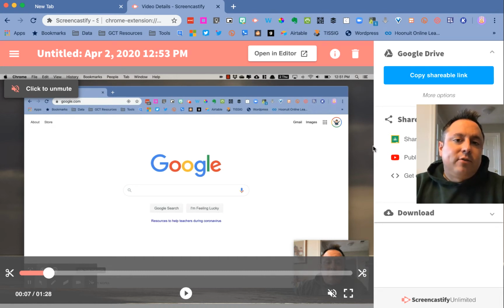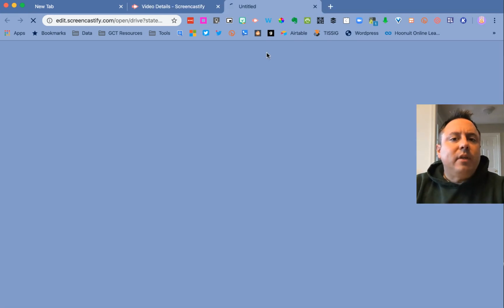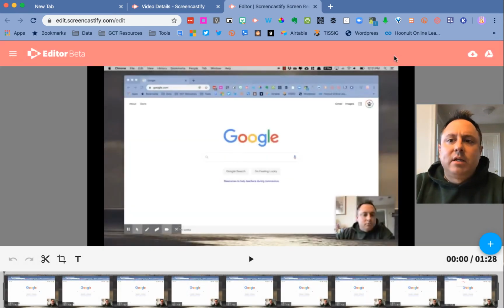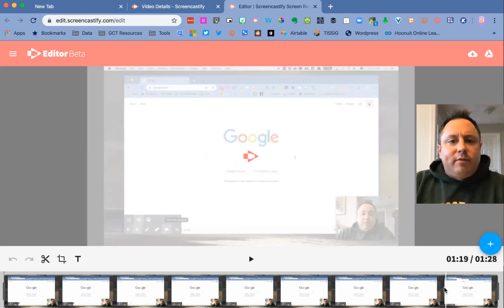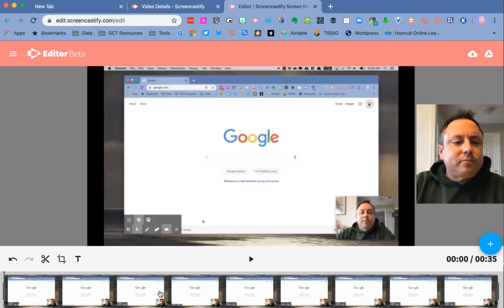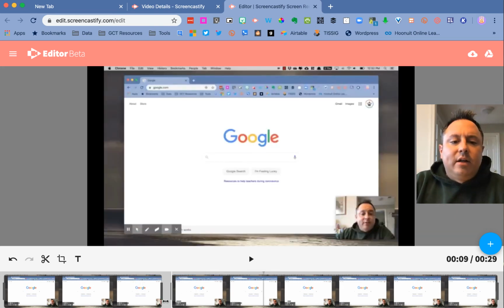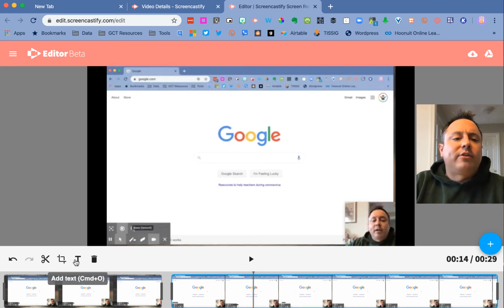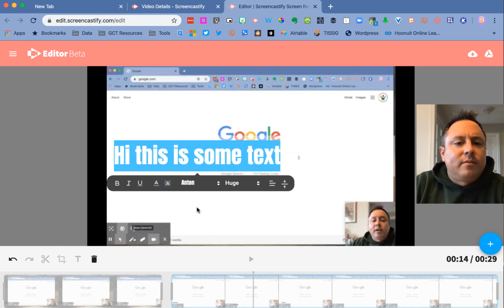Editing in Screencastify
Screencastify has some great editing tools available to make your screencasts look polished and professional.  Check them out here.